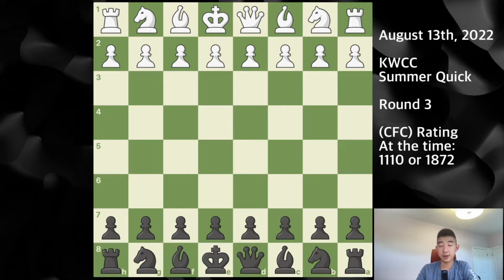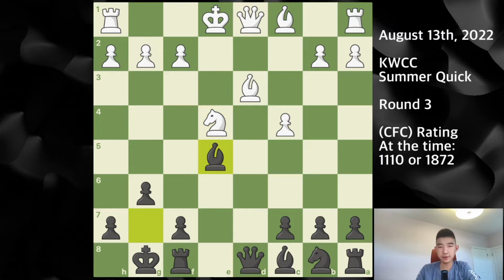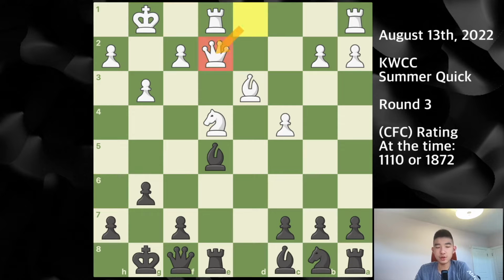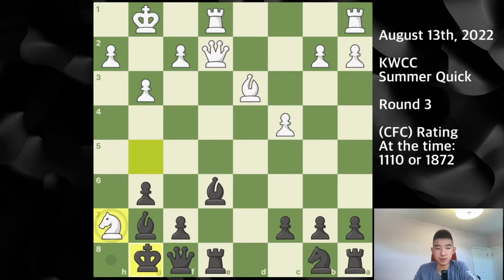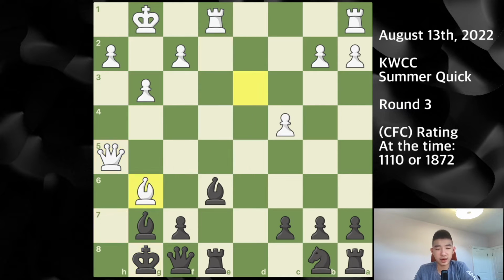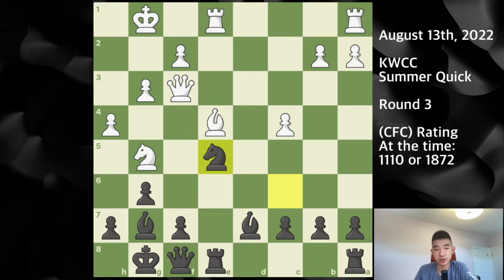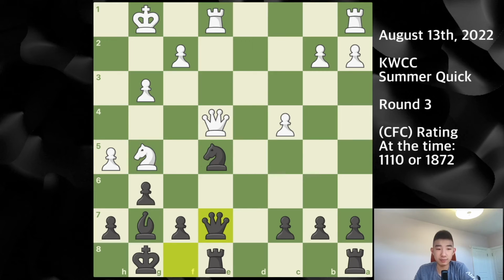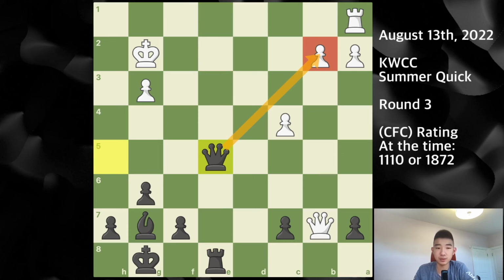HOW TO WIN AT CHESS IN 12 MOVES!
Hi everyone,

This video covers analysis on my Round 3 game in the KWCC Summer quick.